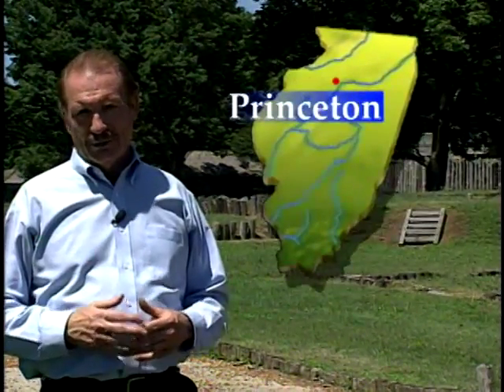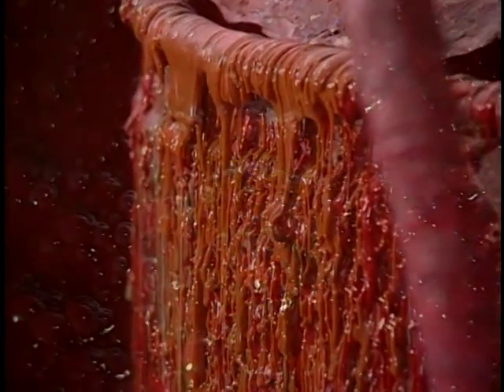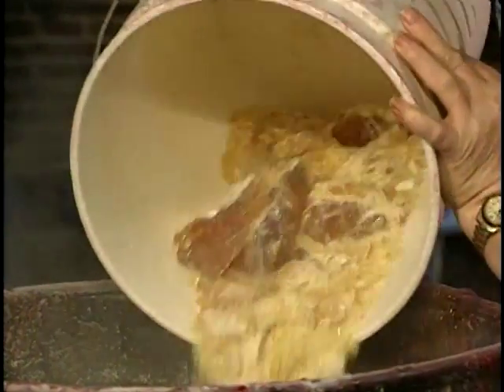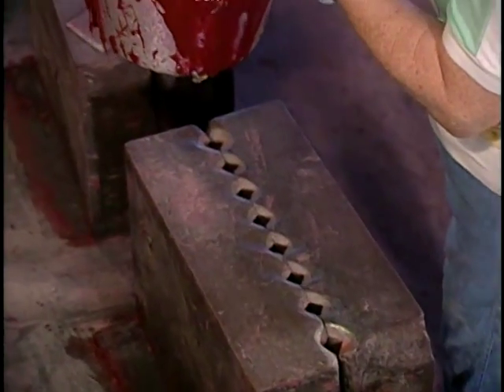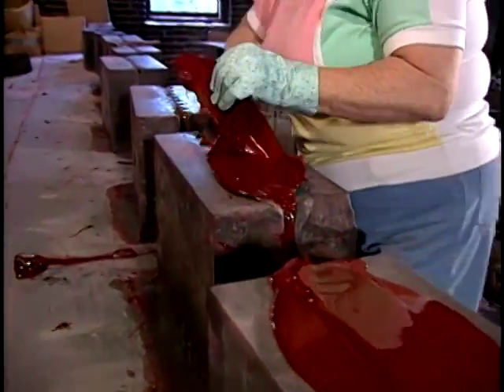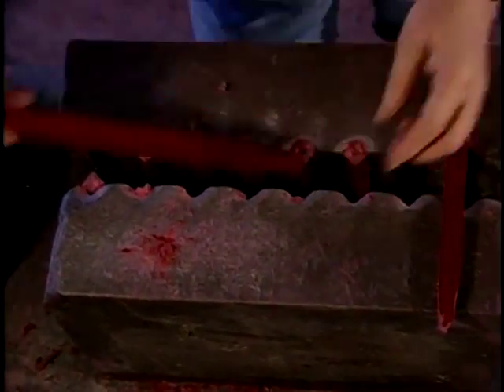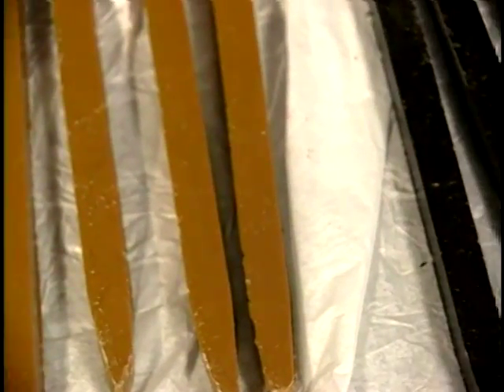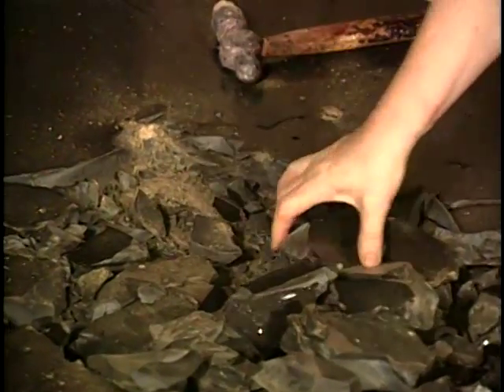Illinois Adventure #1305 "Princeton Sealing Wax Company"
The Princeton Sealing Wax Company was established in 1907 and it produces sealing wax. The original purpose for sealing wax was to seal letters and other documents. Today it is mostly used in various manufacturing applications.